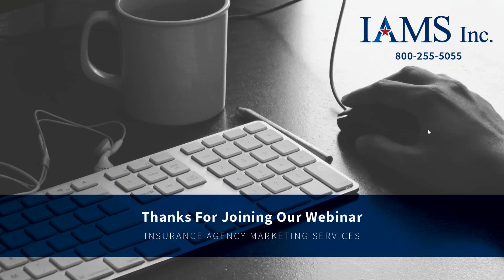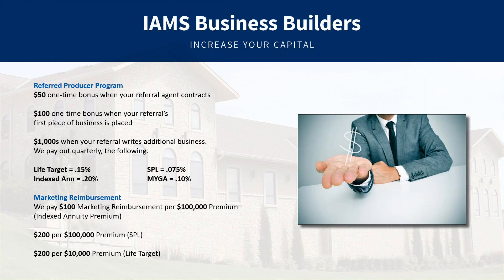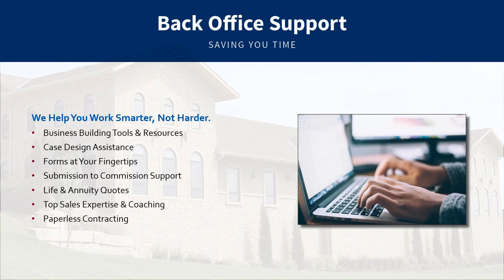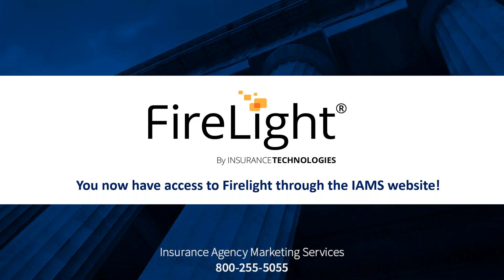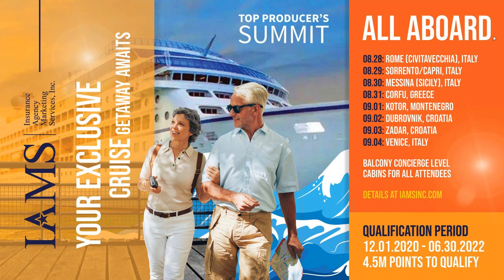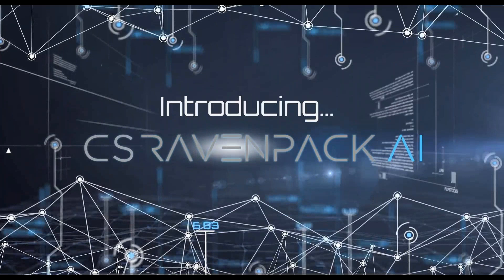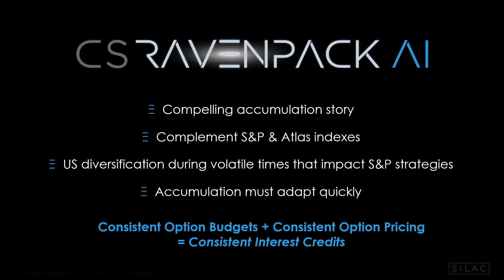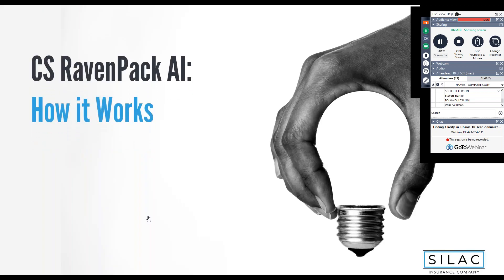Finding Clarity in Chaos: 10-Year Annualized Return of 6.92%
SILAC has partnered with the world’s leading financial services providers to bring you a new index. This index goes through 4 steps:

1.) Calculate sentiment score for all the stocks in the S&P 500
2.) Calculate the sector score
3.) Determine the top 4 sectors
4.) Adjust for volatility by utilizing bonds.

This index is a great fit for you if you are looking for the familiarity and transparency of the US equity and bond markets.

With a 10-year annualized return of 6.92%, this index stays ahead in competitiveness among the many other options available.

Join Carrie Freeburg to take a deep dive into this new index and how it can help fit into your portfolio!